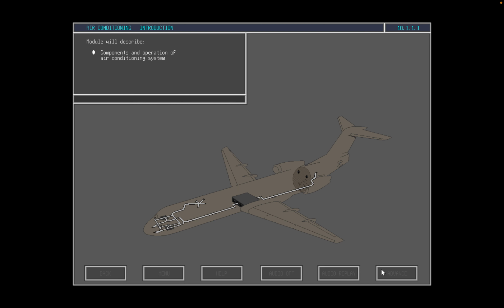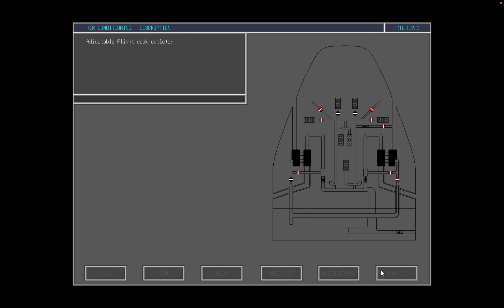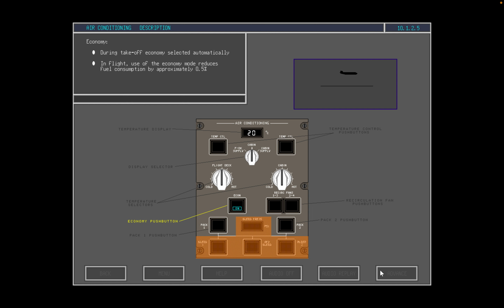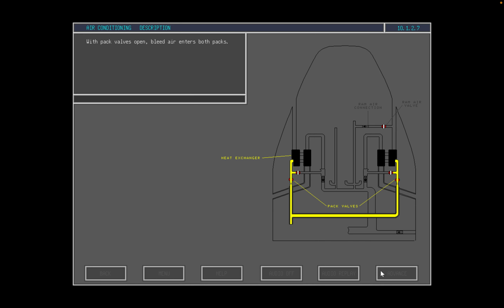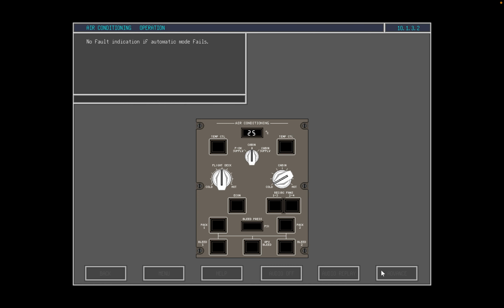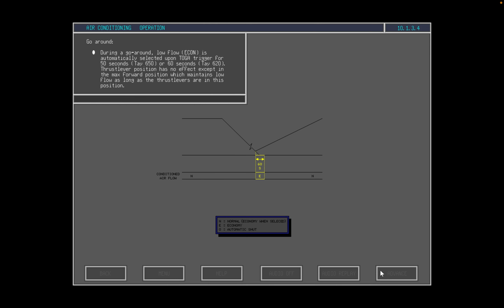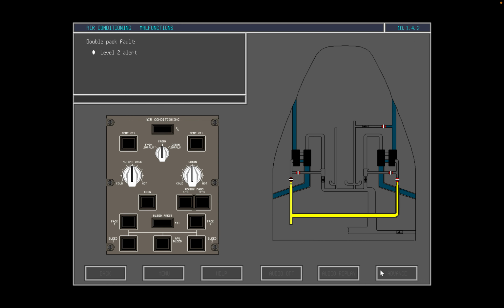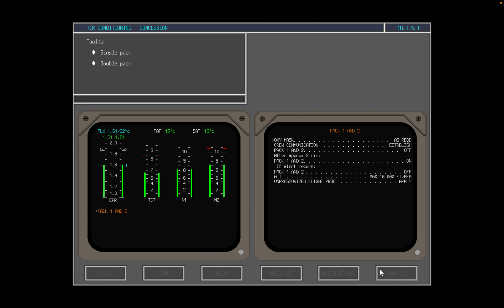Air Conditioning - Fokker 100